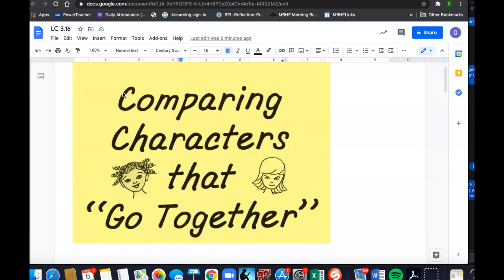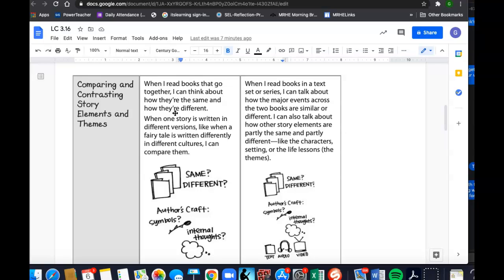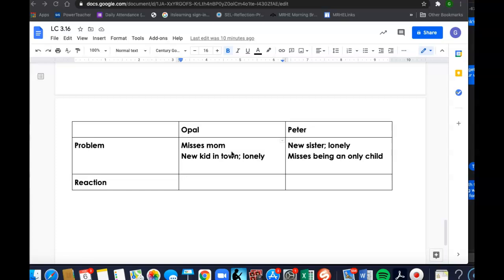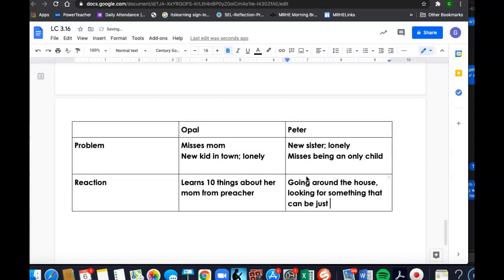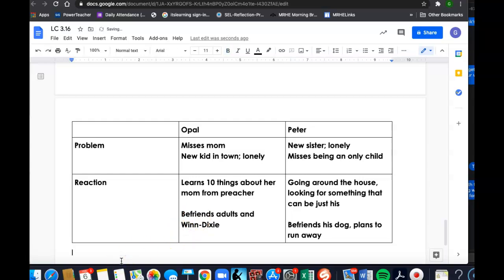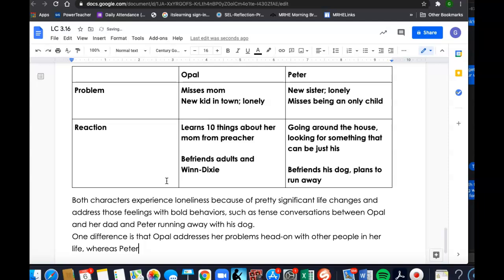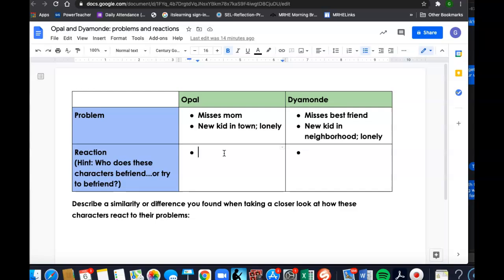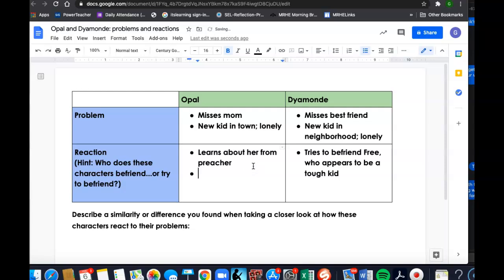LC 3.16 lesson